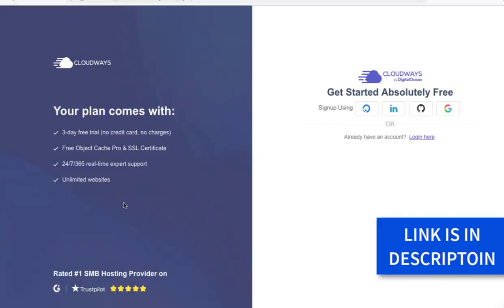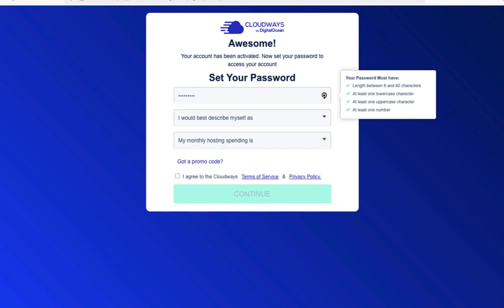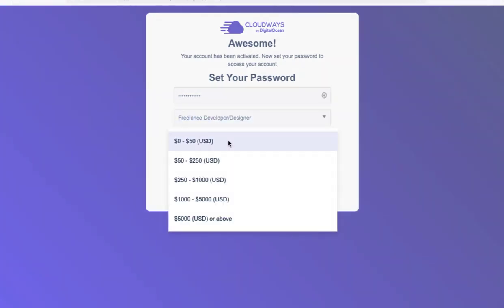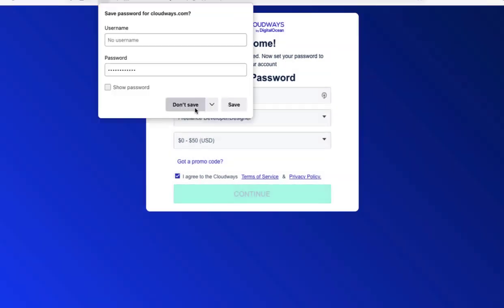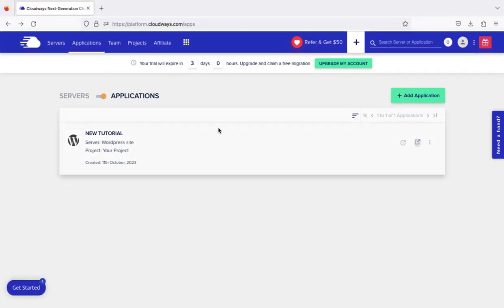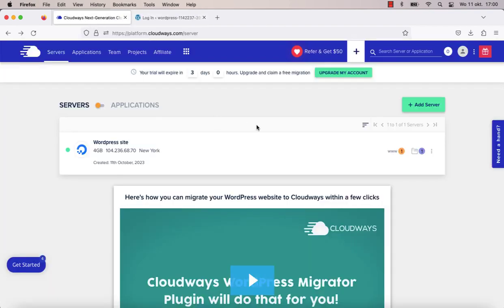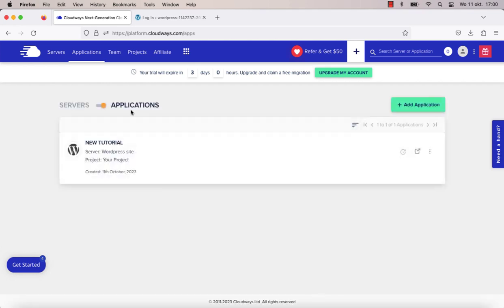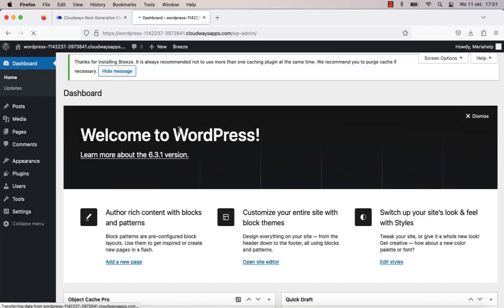Cloudways hosting provider in 2024 Get Cloudways now Sign up For Cloudways